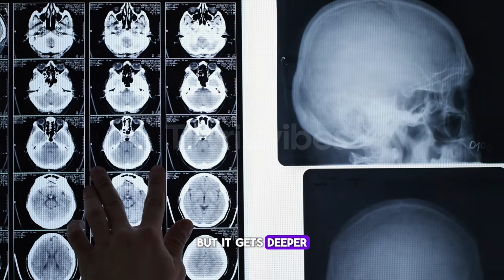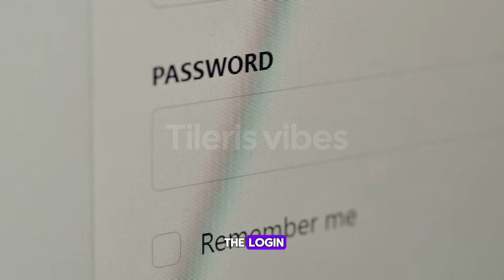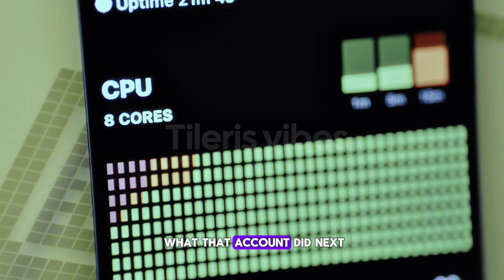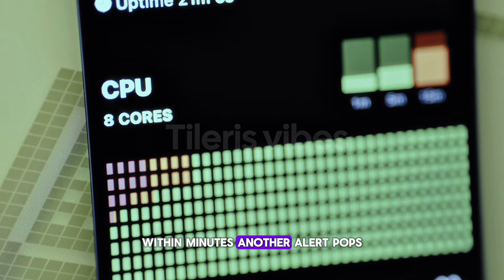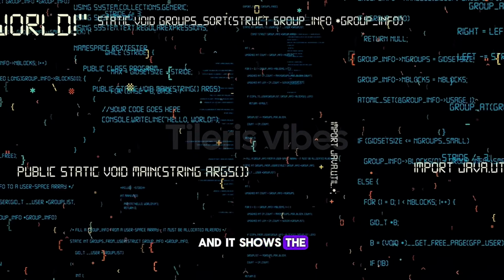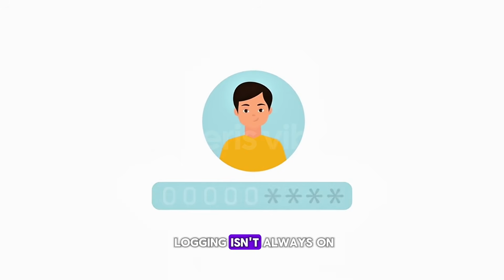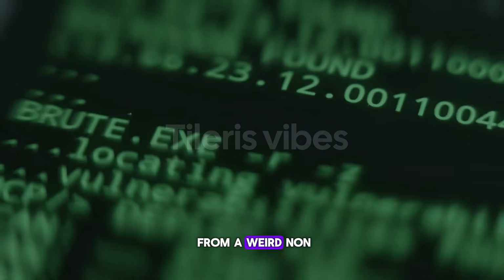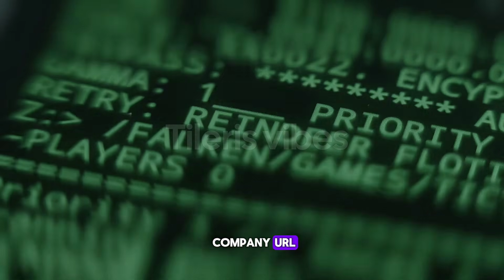5 SOC Analyst Skills AI Can't Replace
Learn how to investigate a security alert as a SOC Analyst in this real-world SOC Analyst incident response walkthrough. This cybersecurity tutorial shows you what to do when a suspicious login from an unknown IP address triggers a security alert.

You'll learn the SOC Analyst alert triage process, including how to investigate suspicious logins, analyze an unknown IP address, identify potential threats, collect evidence, and determine whether an alert is a true positive or false positive.

This video is designed for **SOC Analysts, aspiring SOC Analysts, cybersecurity beginners, security analysts, and blue team professionals** who want to improve their practical incident response and threat detection skills.

In this SOC Analyst training walkthrough, you'll see how security operations teams handle alerts, investigate suspicious activity, perform initial incident analysis, and respond to potential cyber attacks.

00:00 Intro
00:55 Log Analysis
04:08 Networking Knowledge
07:07 SIEM Proficiency
10:13 Threat Intelligence
13:04 Incident Response